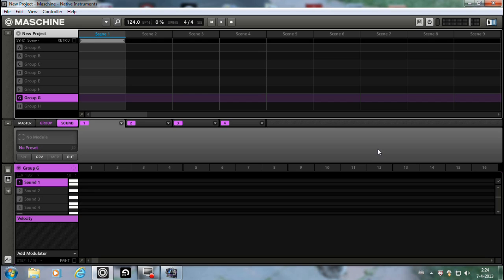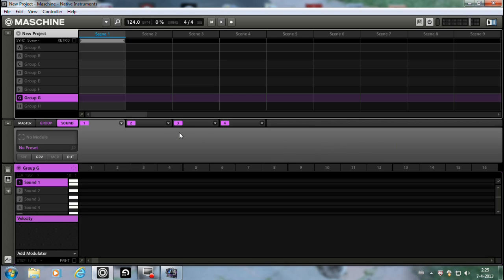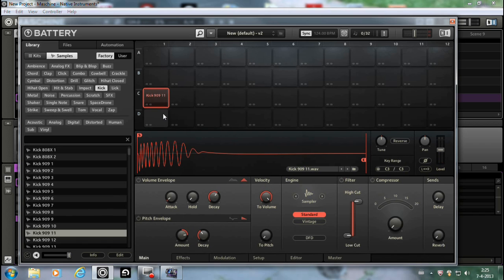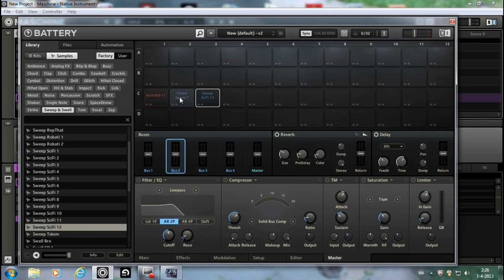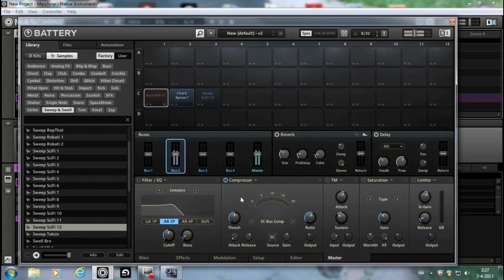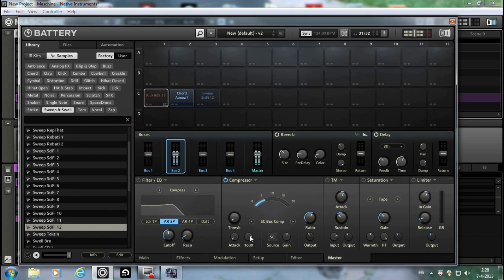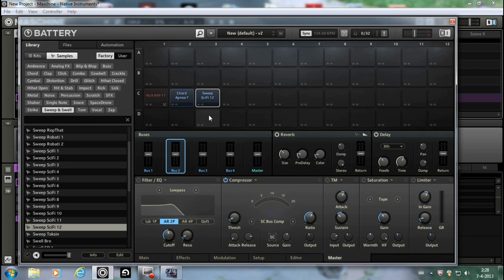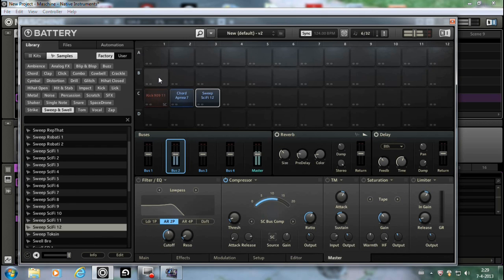Battery 4 sidechain compression with Maschine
In this video i show you how easy it is to sidechain compression ( in Maschine ) with use of Battery 4! Its just amazing how easy this works.